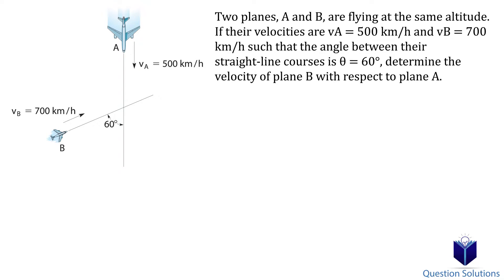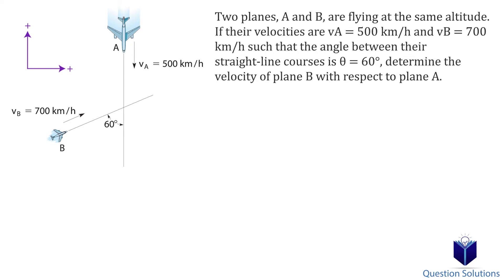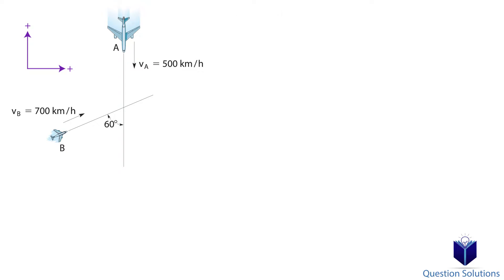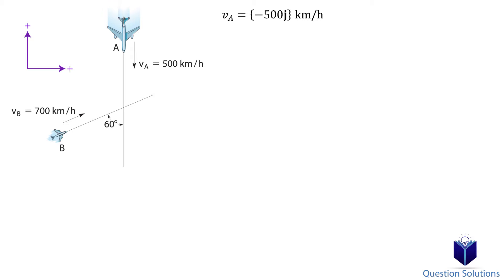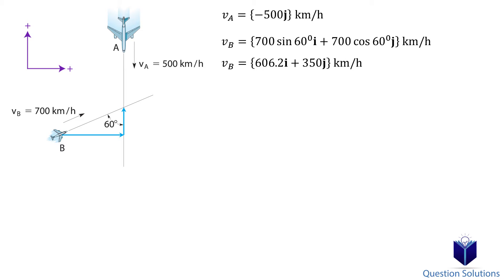Two planes, A and B, are flying at the same altitude (solved)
Two planes, A and B, are flying at the same altitude. If their velocities are vA = 500 km/h and vB = 700 km/h such that the angle between their straight-line courses is θ = 60°, determine the velocity of plane B with respect to plane A.